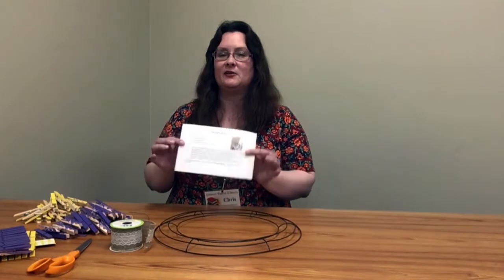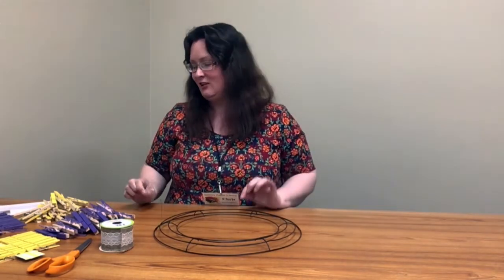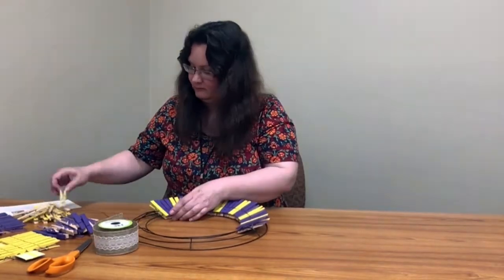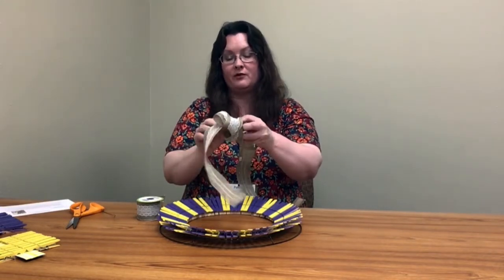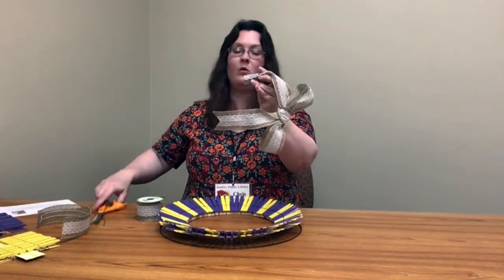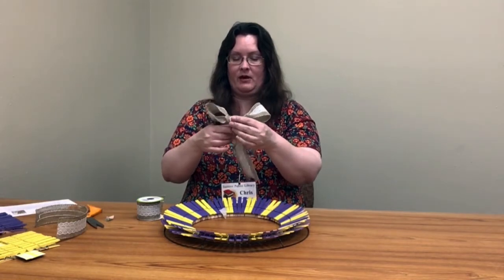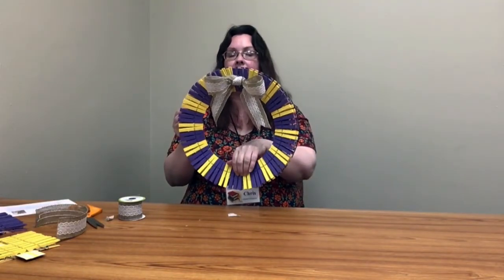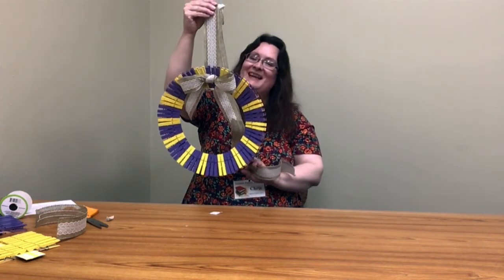Clothespin Wreath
Sumner Public Library: Summer Library Program- Adults & Teens
Week 6
Supplies:
• 1 metal wreath form
• 74 clothespins, painted
• 1 roll wired ribbon
• 1 piece floral wire, to attach bow
Steps:
1. Clip clothespins, painted side to front, on the inside two wires of wreath form. Make sure clothespin spans two wires so it doesn’t flip. Clothespin edges may be aligned or staggered per preference. Each section of the wire wreath will hold 12-13 clothespins.
2. Tie large bow with ribbon. Trim ends. Insert floral wire through back of bow and attach to wire wreath form, spanning two wires between clothespins. Adjust bow.
3. If you wish, use more ribbon to create a loop for hanging by looping it through the outside wire of the wreath form. Or, simply hang wreath by the outside ring of wire on a hook.